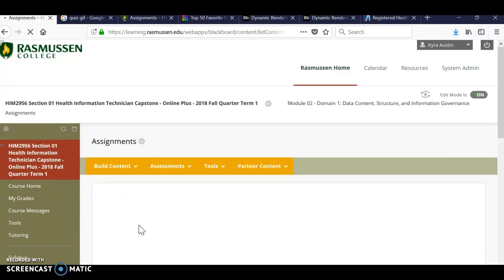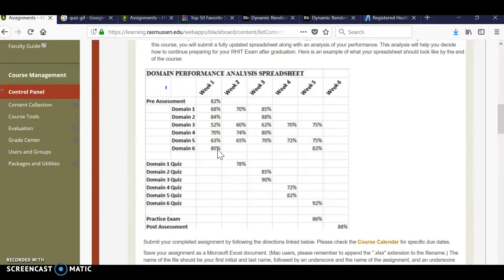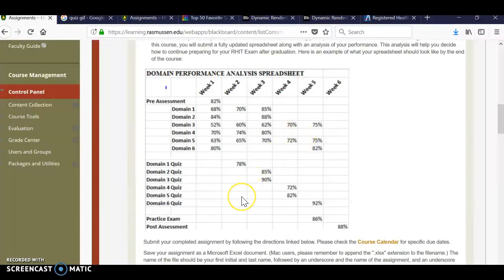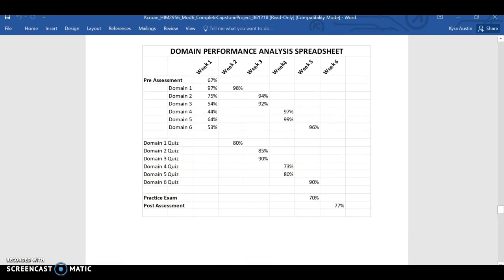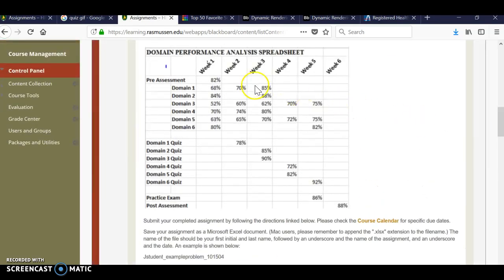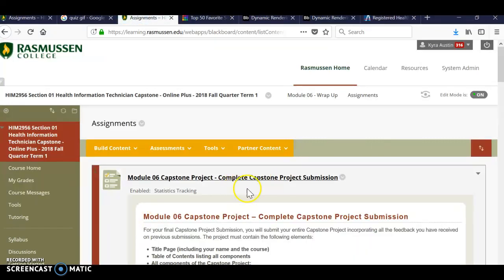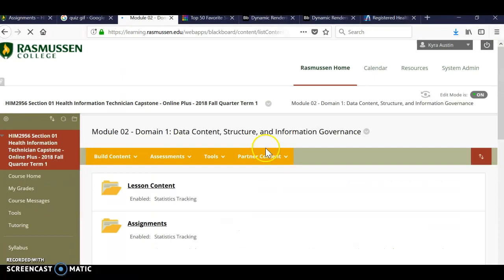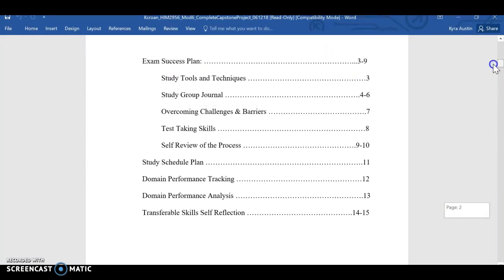Module 2-Domain Performance Tracking